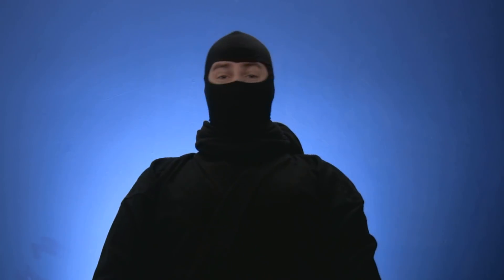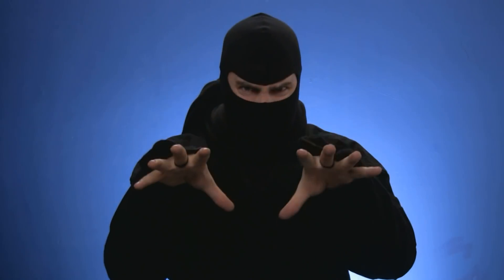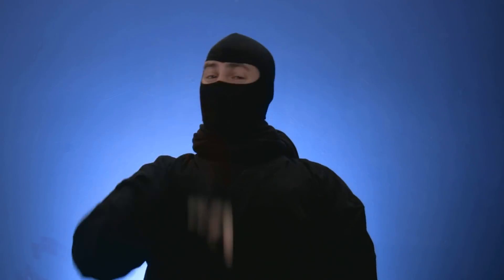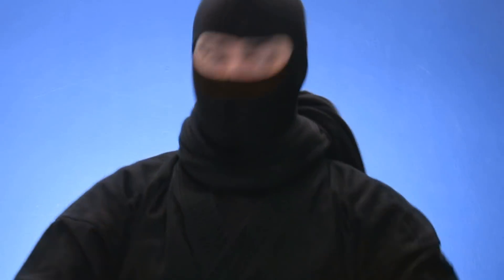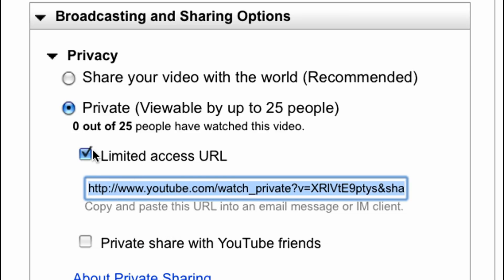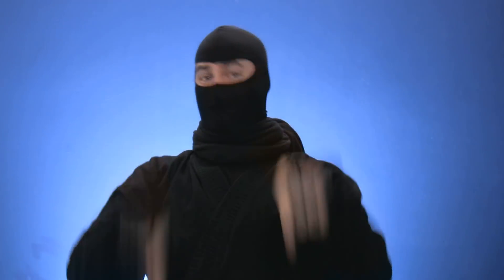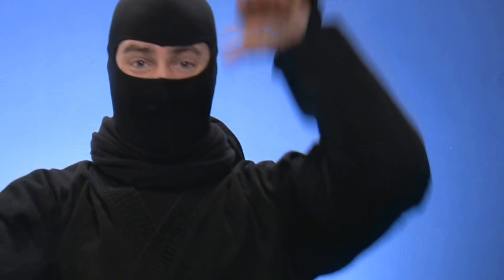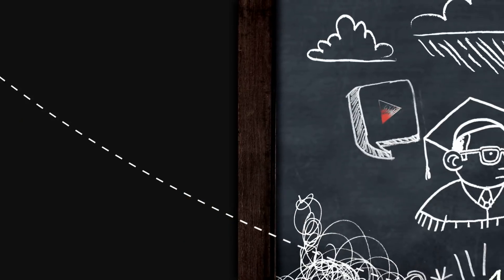YouTube 101: Private Sharing